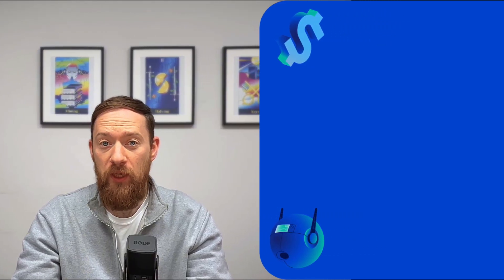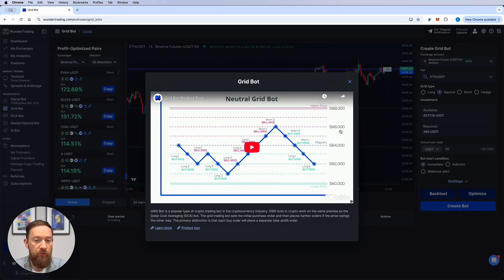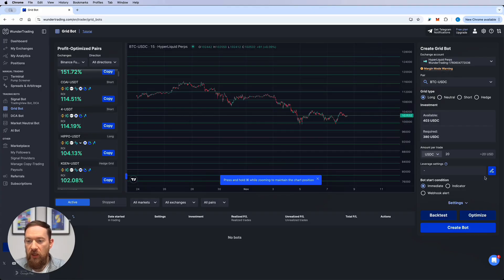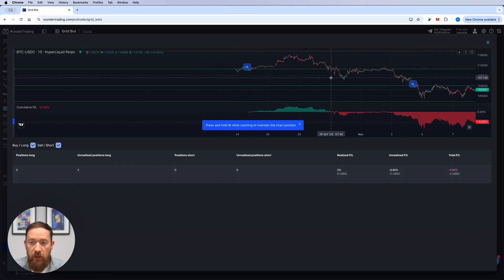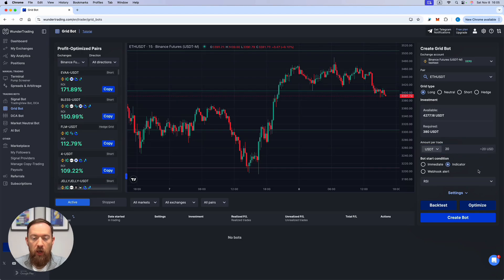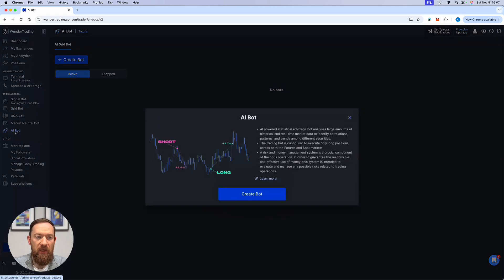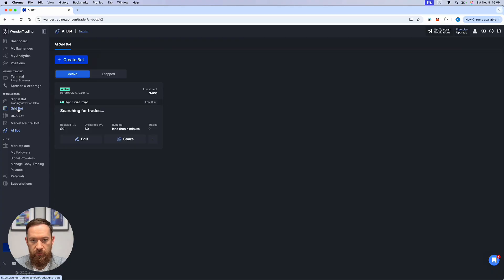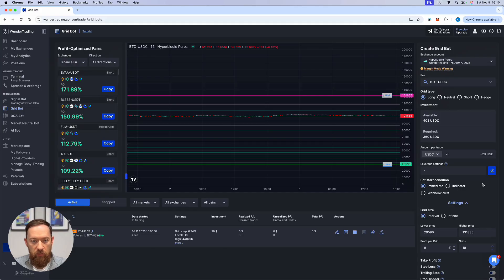Next-Gen Hyperliquid Grid Bot – AI, TradingView Alerts & Full Automation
Welcome to the future of crypto automation.
In this advanced tutorial, I’ll show you how to create Next-Gen Grid Bots on Hyperliquid Exchange using WunderTrading — featuring Long, Short, and Neutral Grid strategies, plus AI-powered market optimization 🤖📈

We’ll go beyond the basics and cover how to trigger your Grid Bot using TradingView alerts, giving you full control over when and how your bot enters the market — all on the lightning-fast Hyperliquid Exchange.

✅ What You’ll Learn:

Setup for Long, Short, and Neutral Grid Bots on Hyperliquid
Introduction to our AI Grid Bot that adjusts based on market conditions
How to trigger your bot using TradingView indicators & alerts
Tips for configuring your bot for automated entry & exit logic

Whether you’re new to bots or scaling your automation, this video gives you all the tools to build smarter, adaptive bots using Hyperliquid tradingview integration, hyper bot technology, and copy trading automation.